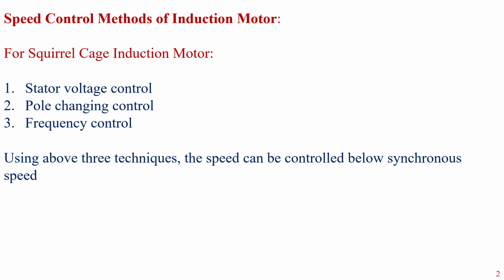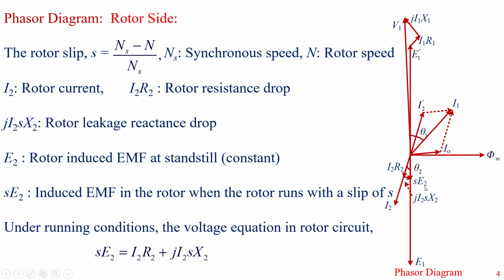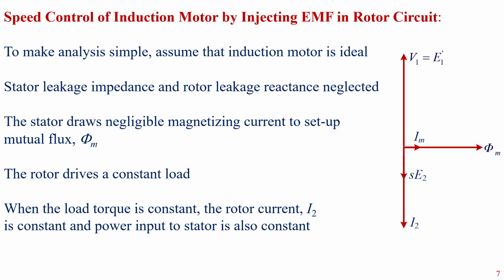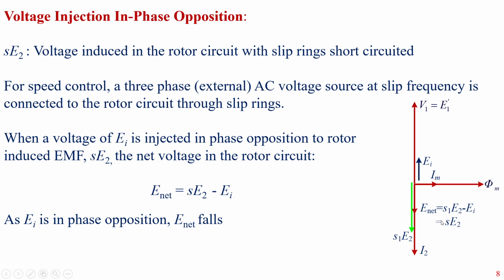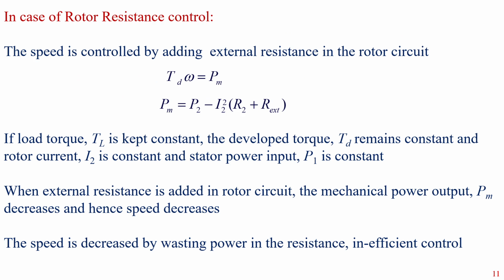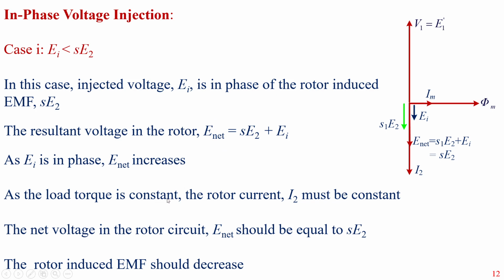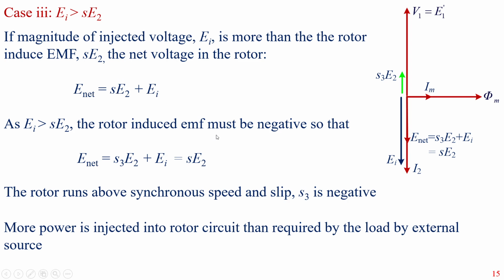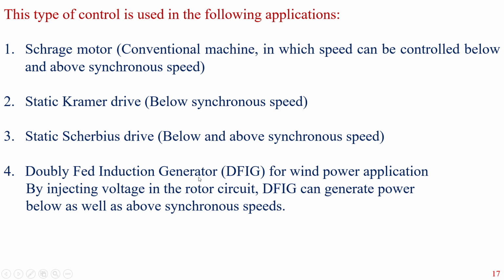Speed control of induction motor below and above synchronous speed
This lecture presents concept of speed control of induction of motor by injecting voltage in rotor circuit